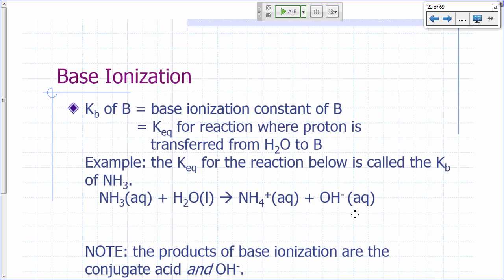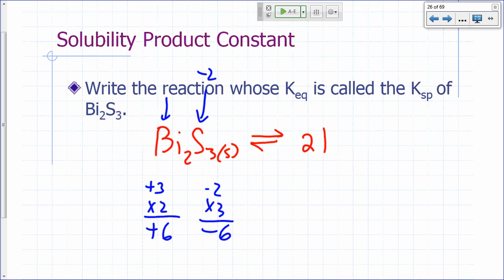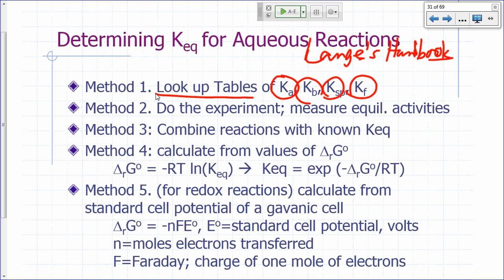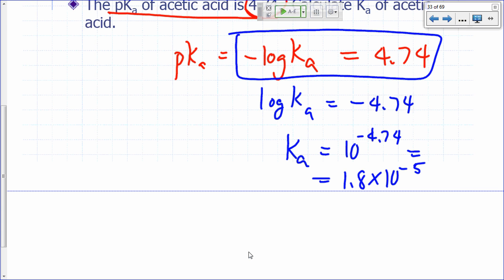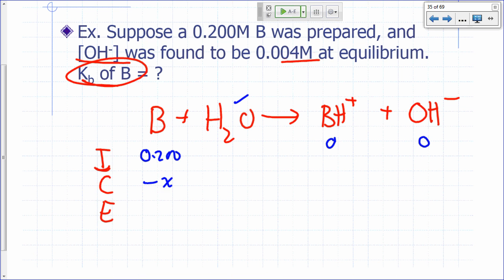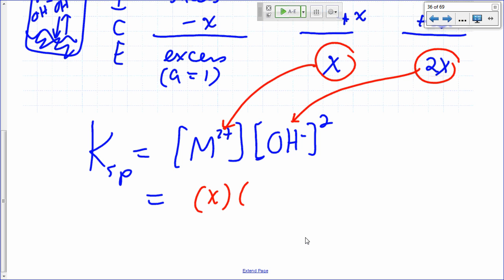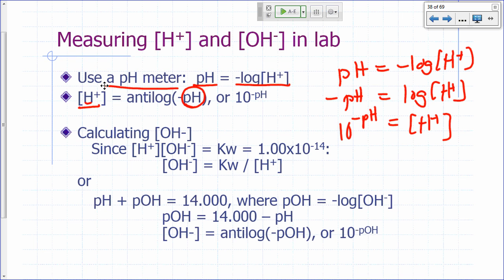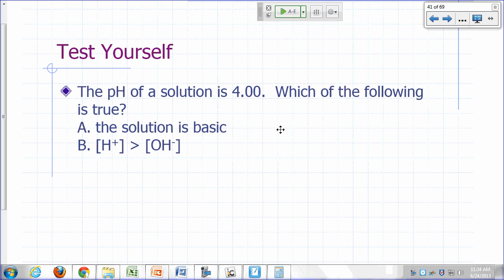General Chemistry Lecture: Aqueous Equilibria Part 2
Base ionization, Dissolution, Complex Ion Formulation